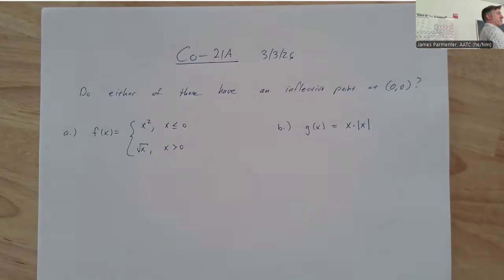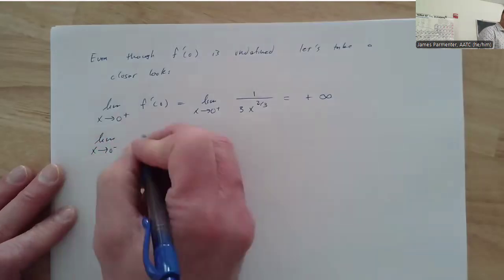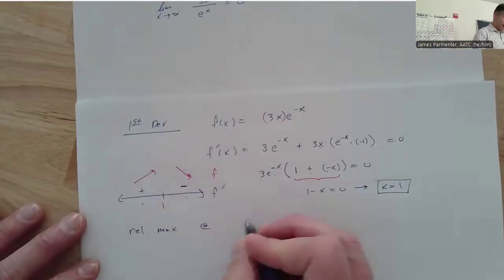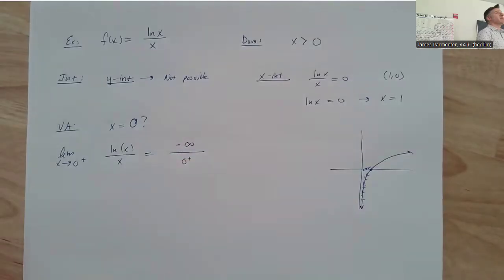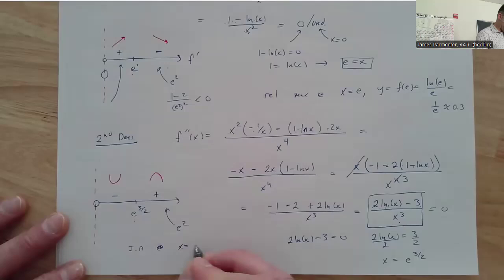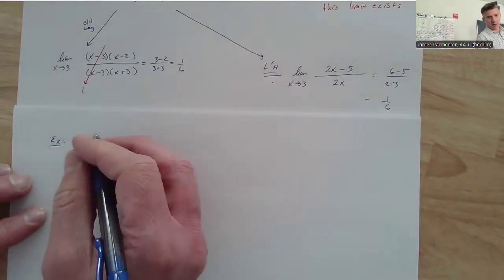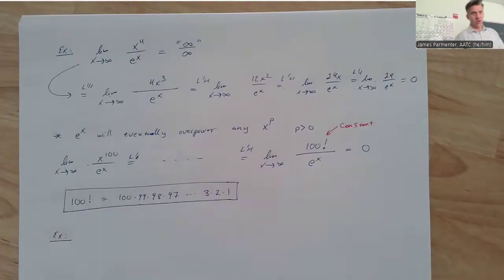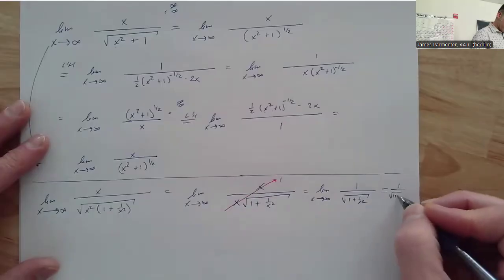Co-21A 3-3-26: Graphing & L'Hopital's Rule